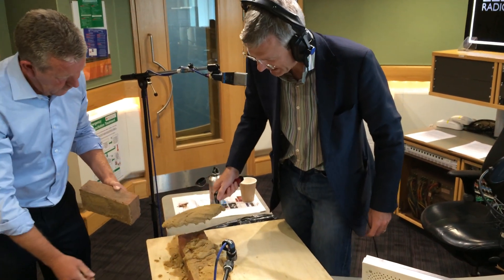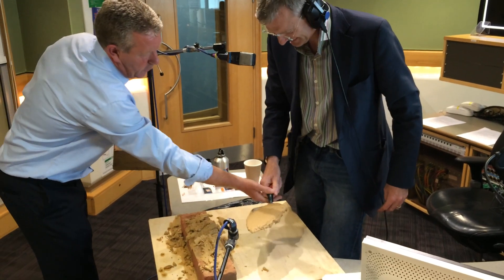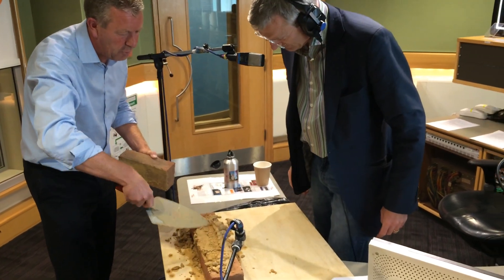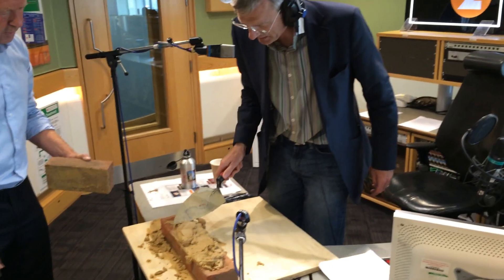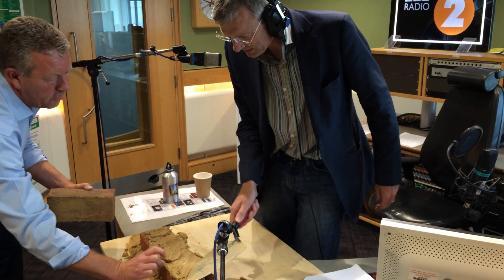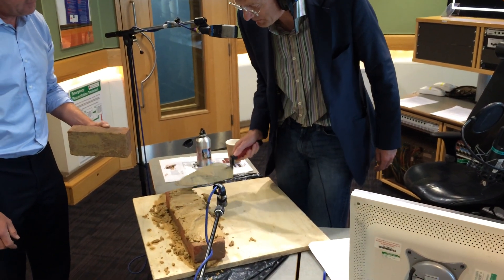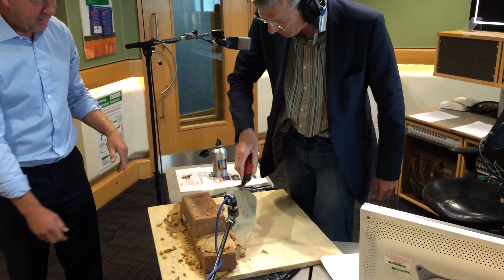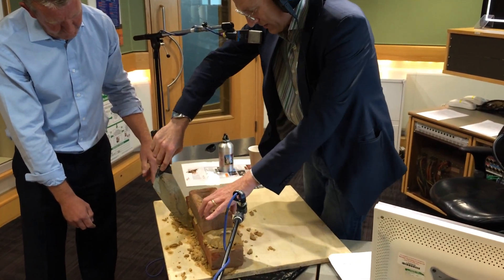Bricklaying Live! Jeremy Vine gets a lesson in building walls...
There is a national shortage of bricks, which could threaten the recovery, In anticipation of a time when there are enough, Jeremy turns his hand to bricklaying. Taught by John White from Lewisham Southwark College in London...